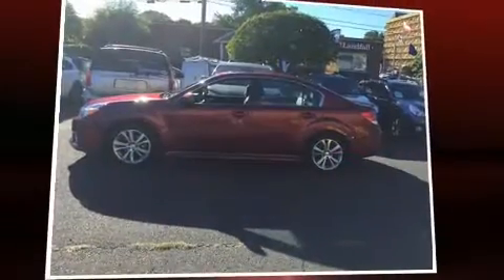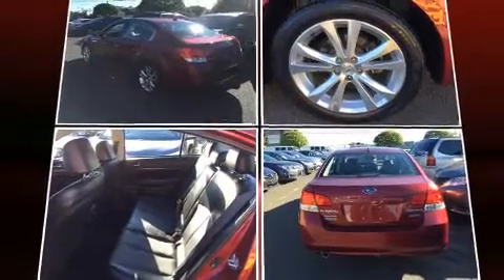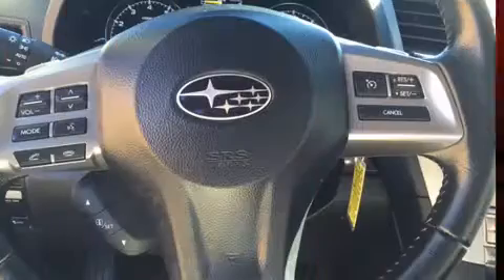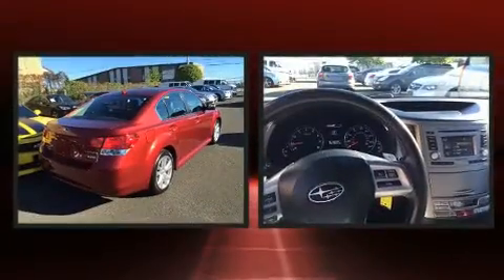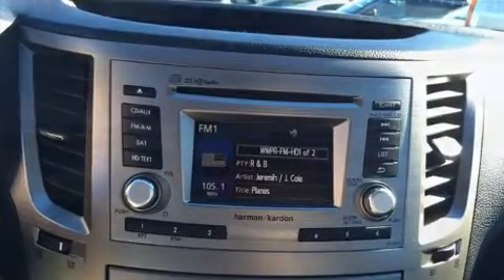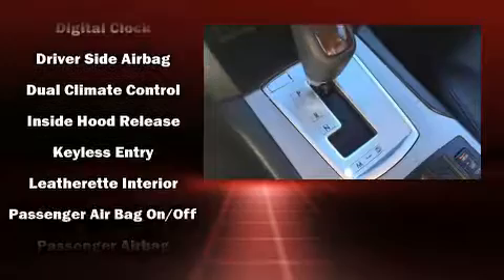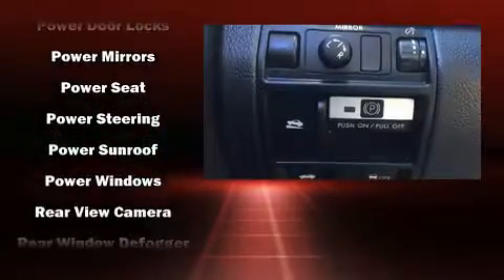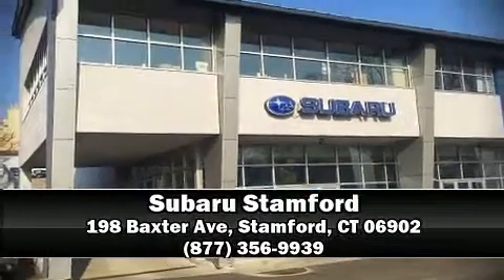2014 Subaru Legacy 2.5i Limited in Stamford, CT 06902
Subaru Stamford
198 Baxter Ave

You can expect a lot from the 2014 Subaru Legacy. This 4 door, 5 passenger sedan just recently passed the 30,000 mile mark! Smooth gearshifts are achieved thanks to the efficient 4 cylinder engine, and for added security, dynamic Stability Control supplements the drivetrain. All wheel drive provides for safe passage, regardless of road or weather conditions. Top features include power windows, leather upholstery, variably intermittent wipers, heated seats, automatic temperature control, remote keyless entry, cruise control, and power seats. Subaru ensures the safety and security of its passengers with equipment such as: dual front impact airbags, head curtain airbags, traction control, anti-whiplash front head restraints, a security system, and 4 wheel disc brakes with ABS. Brake assist technology provides extra pressure when applying the brakes. We pride ourselves in the quality that we offer on all of our vehicles. Stop by our dealership or give us a call for more information.